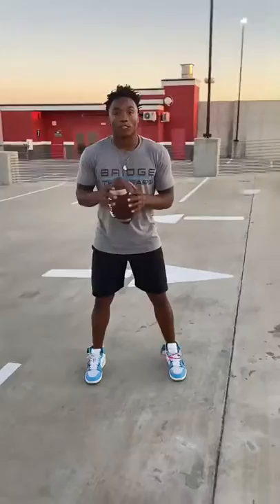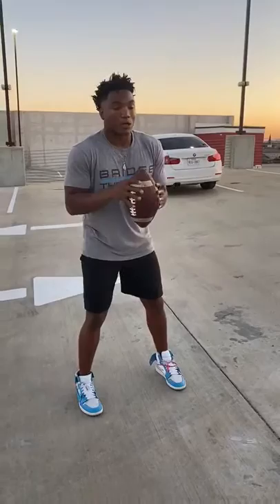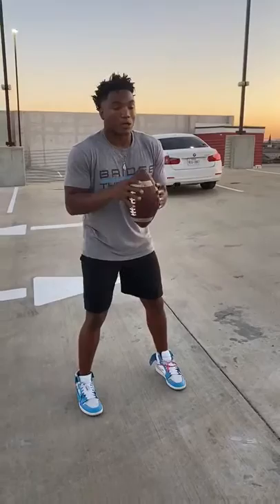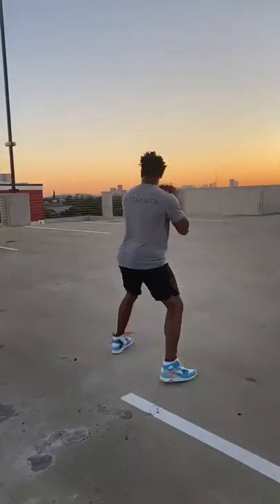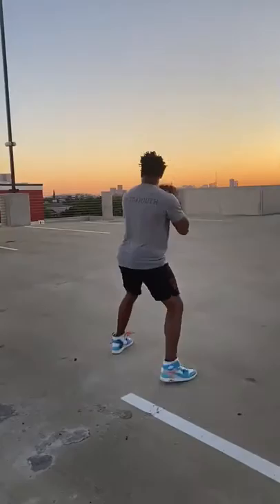QB’s Drills Thanks to Student Mentor D’Eriq King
Student Athletes today we have a special drill for our QB’s. BTG blessed to have Mentor, Family, Friend University of Miami Qb @deriqking. Remember get out and Grind today.